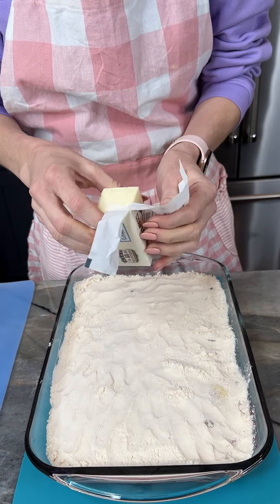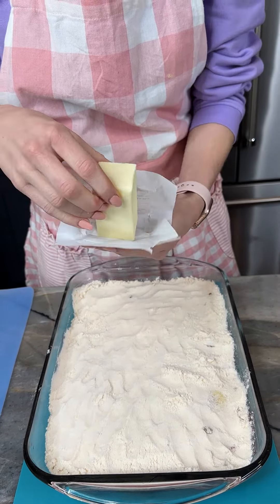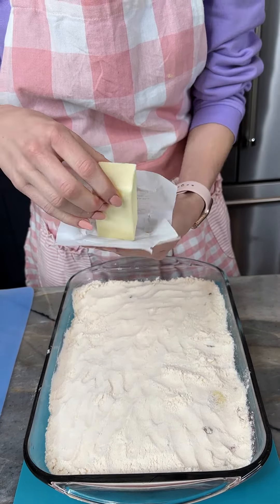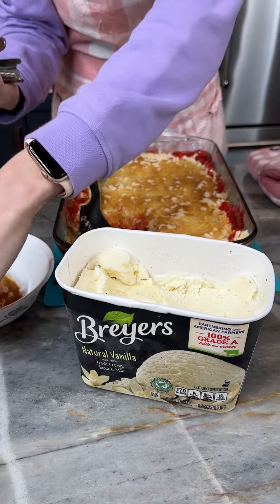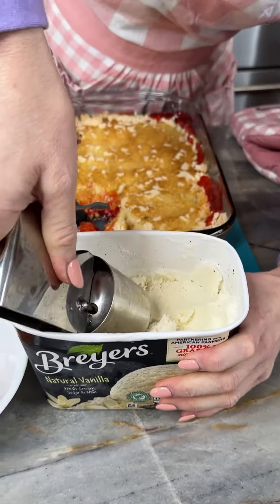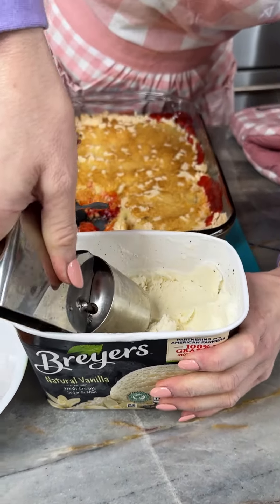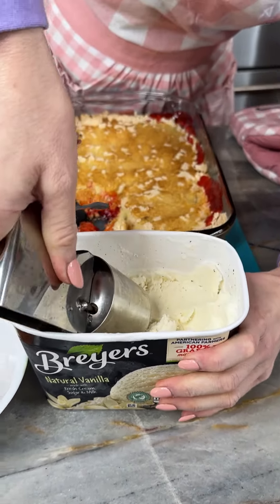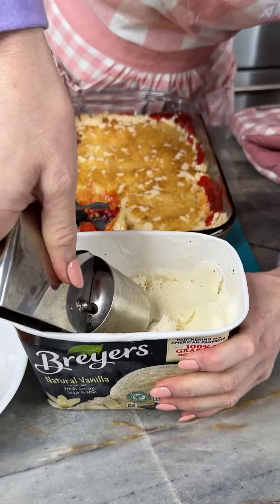Grandma's favorite cake